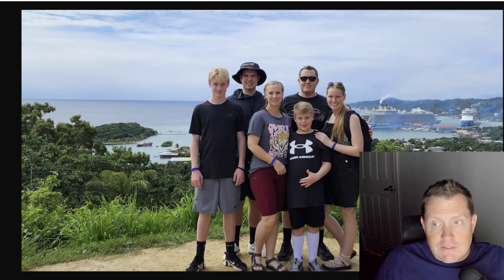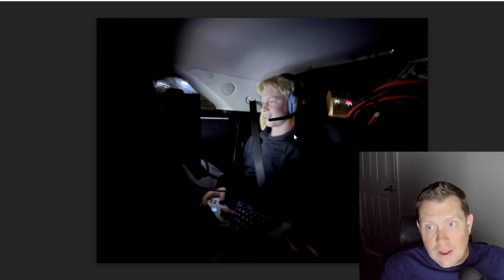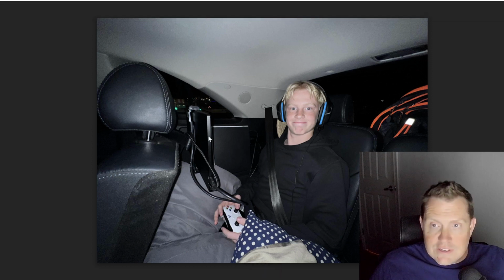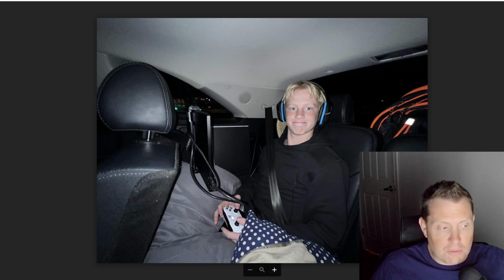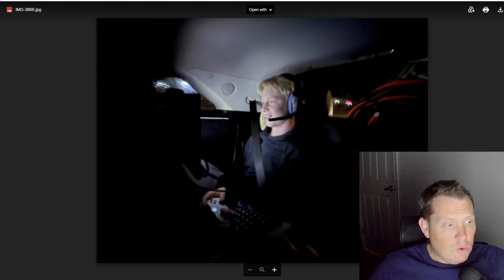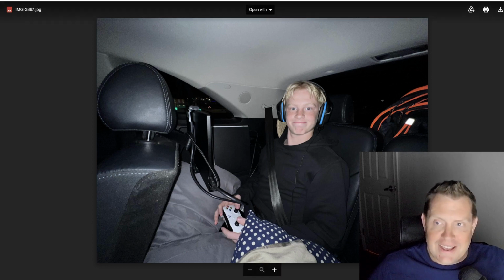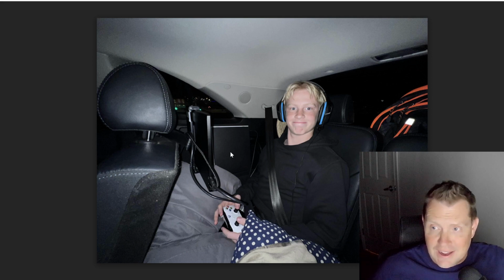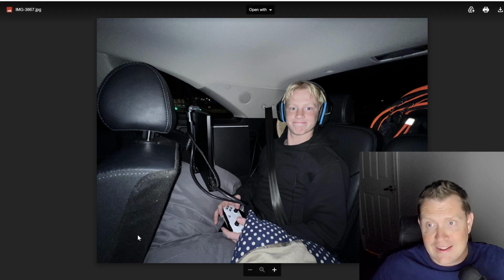AMAZING ENGINEERING! Check out this real-life story!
This is a story about an amazing engineering feat!  Listen to the story and you will be amazed!

Become an engineer today by starting at StartupHakk.com!